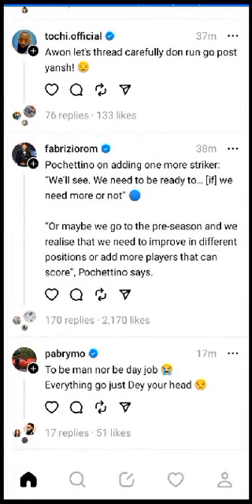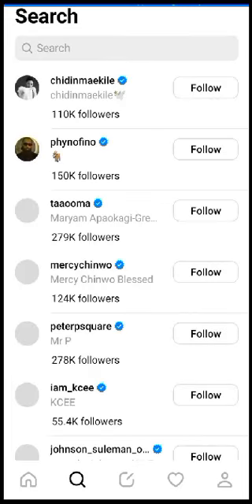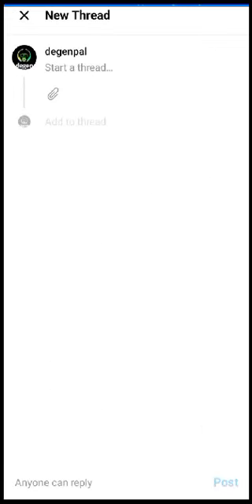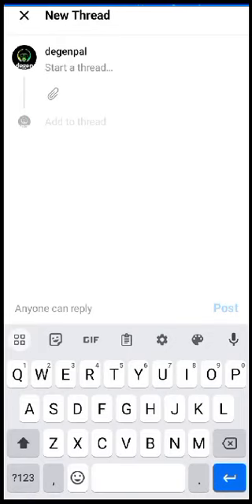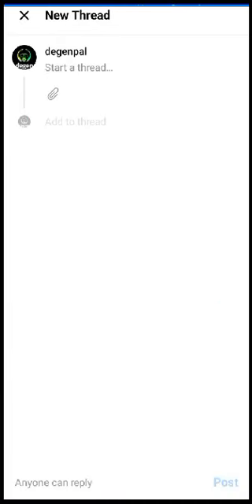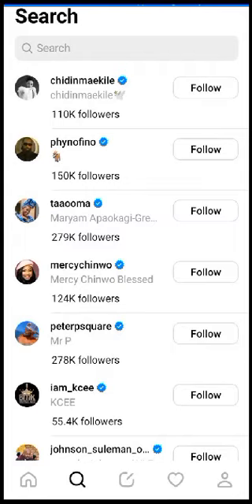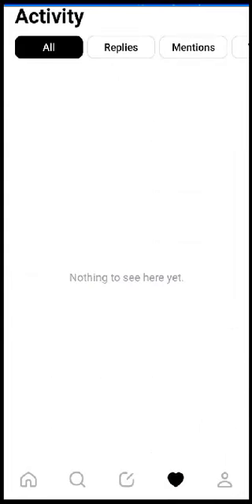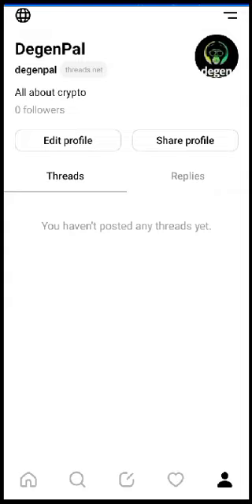Instagram Thread App and Effect on Crypto Space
This short video clip speaks on instagram Thread App and Effect on Crypto Space. The newly deployed Instagram thread app has been the latest trends on all social media platforms with millions of downloads and millions of registered users as of the period of the record of this video.